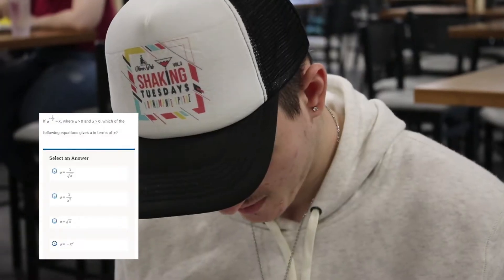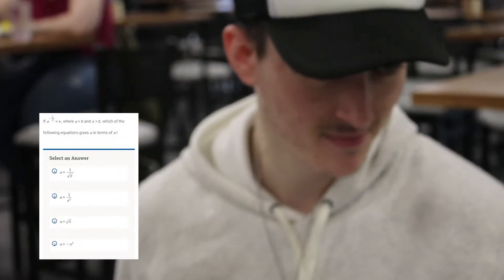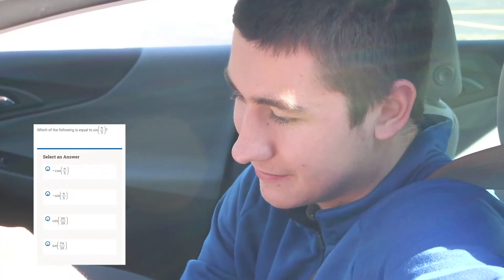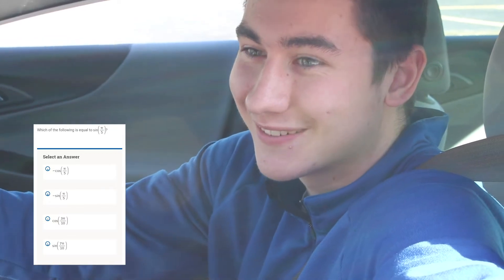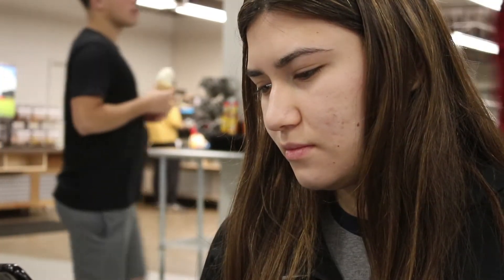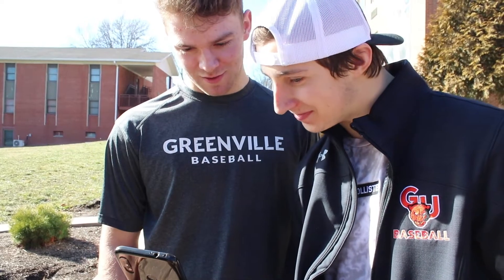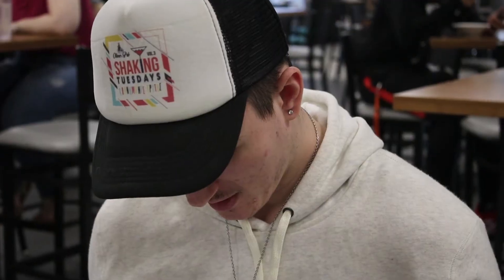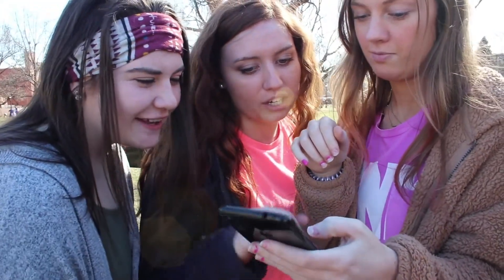Can GU students answer SAT questions?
We asked some Greenville students about the SAT.